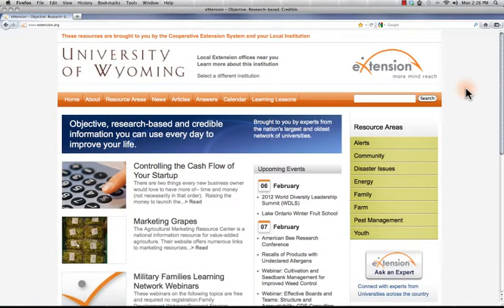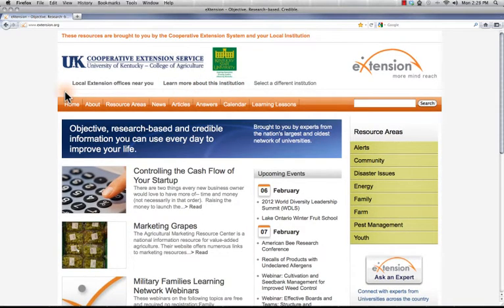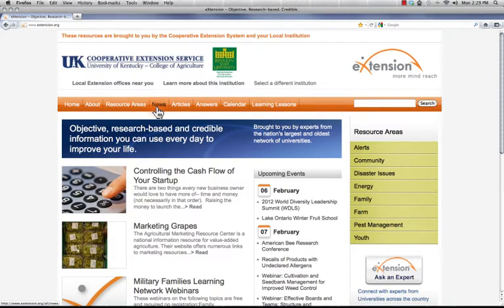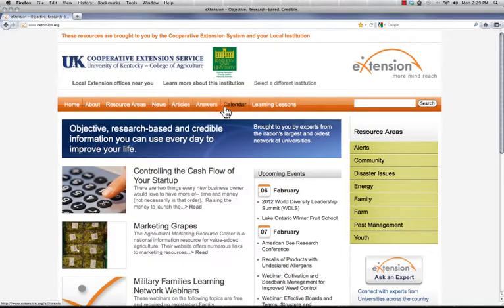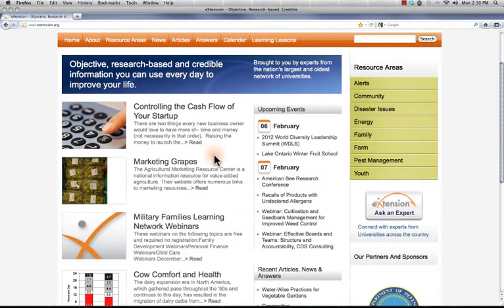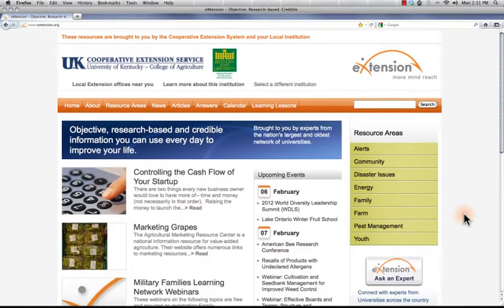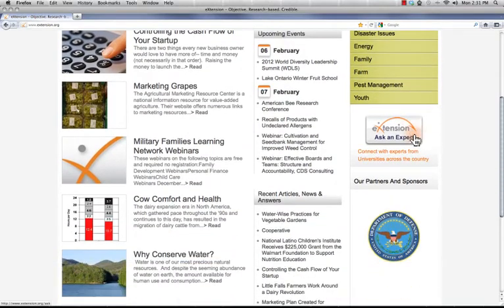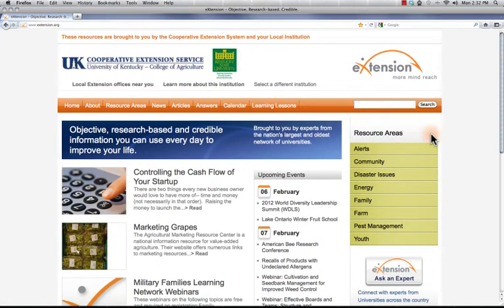Using the eXtension Content Website